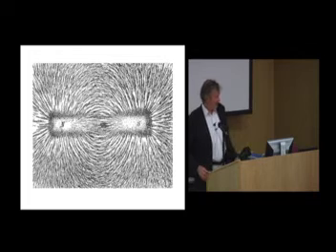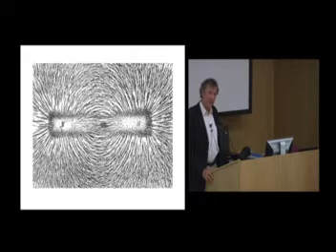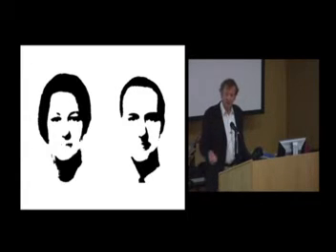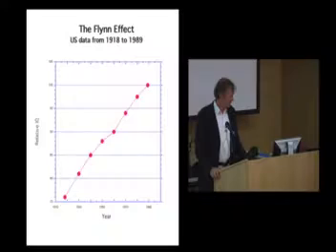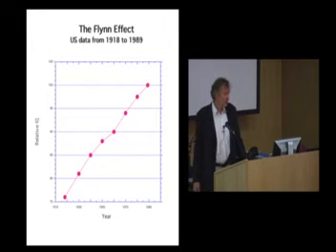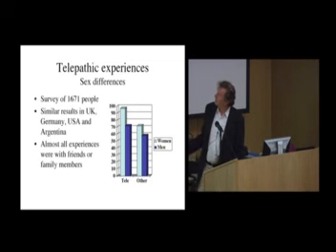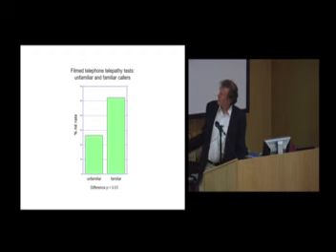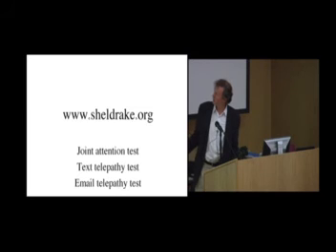Rupert Sheldrake The Morphogenetic Universe